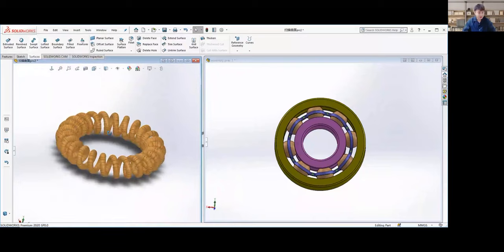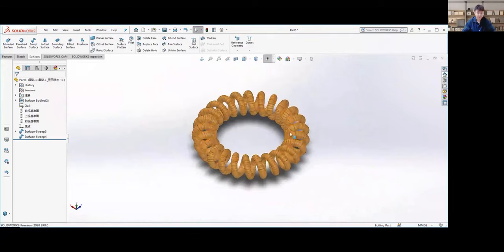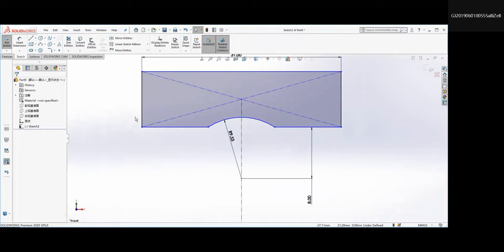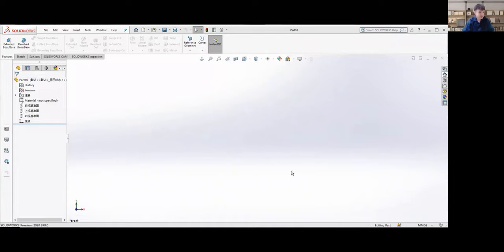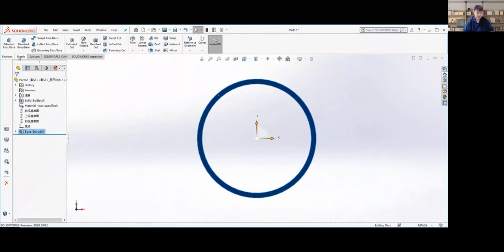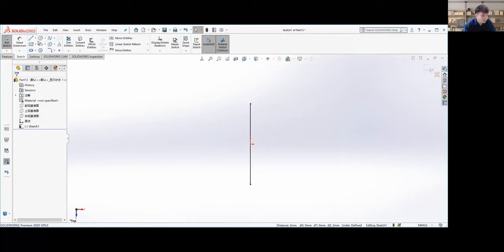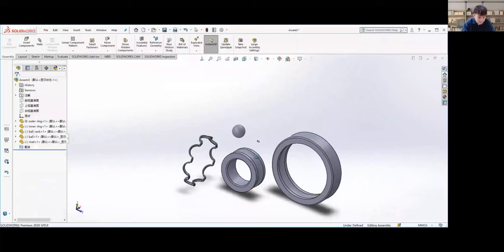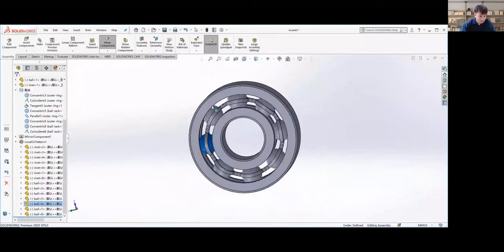CAD-CAM (Class-9, 2022-05-24)